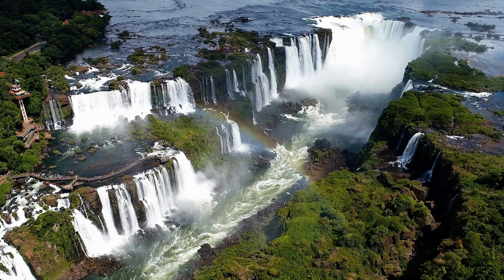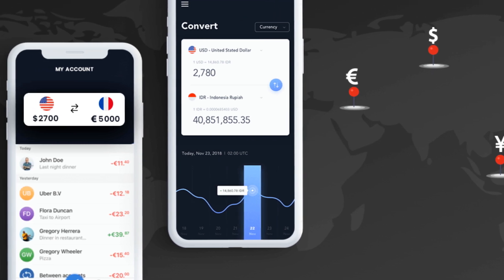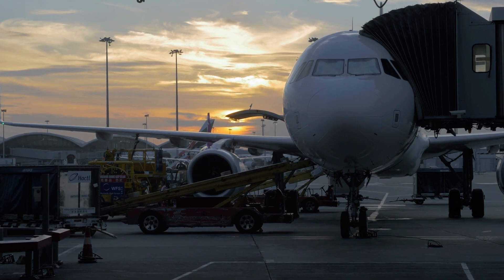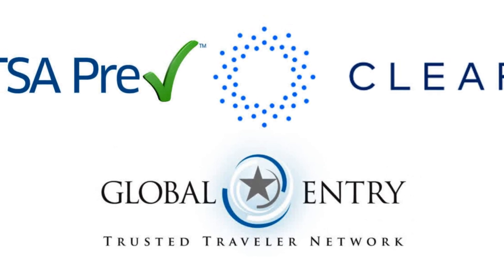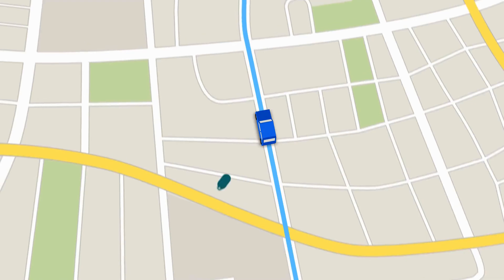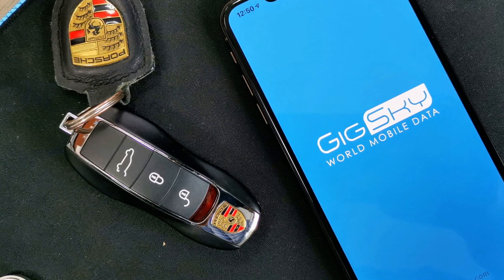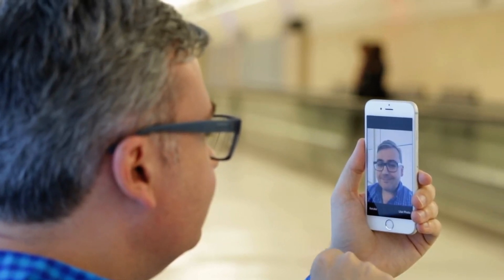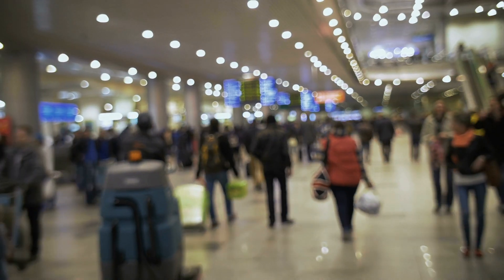Top 5 International Travel Hacks You Must Know in 2024!!!!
Unlock the secrets to stress-free travel in 2024 with our top 5 international travel hacks! Whether you're a seasoned globetrotter or planning your first international trip, these hacks are essential for navigating the world with ease. Discover how to maximize your travel experience, save money, and explore like a pro. Don't miss out on these game-changing travel strategies!

✅  About FreePizza:

Welcome to our premier knowledge destination, where education seamlessly merges with entertainment. Engage in a curated exploration of diverse subjects catering to all inquisitive minds.

From scientific marvels to historical narratives, our channel is your intellectual sanctuary.